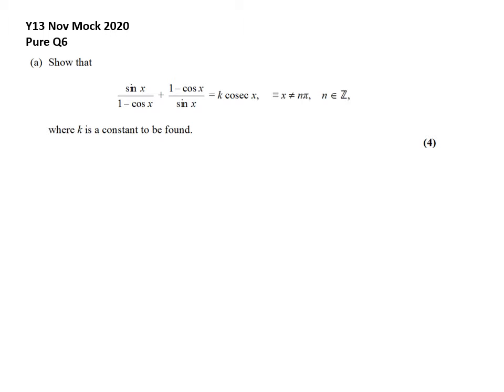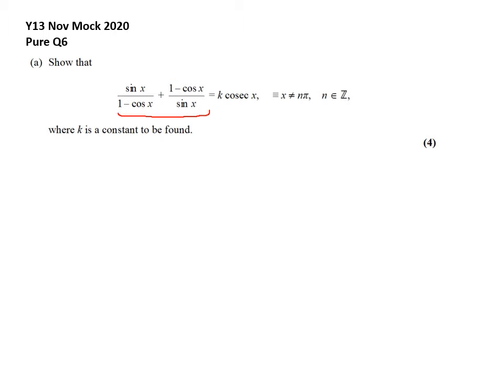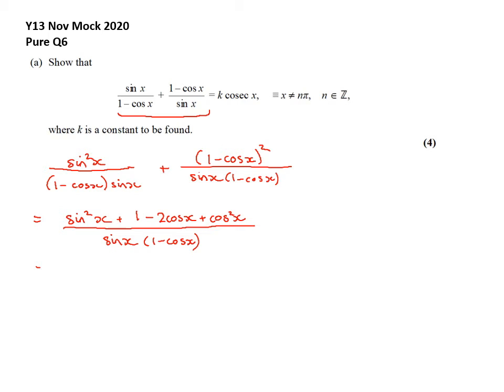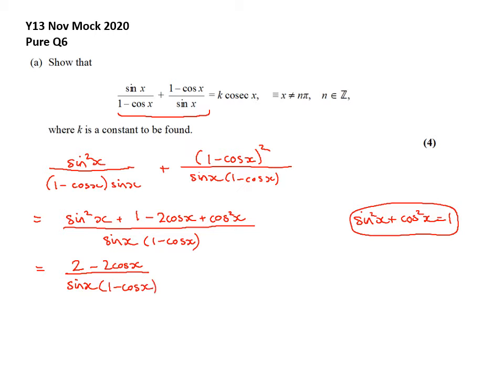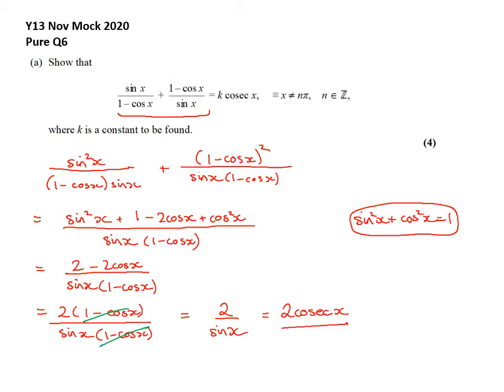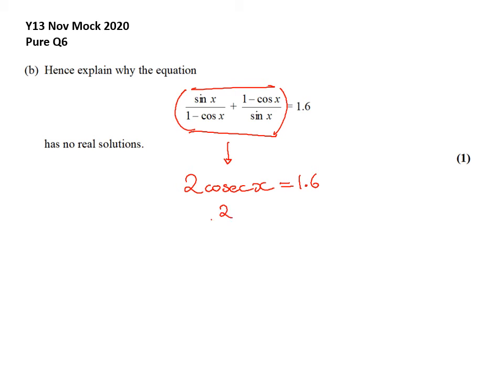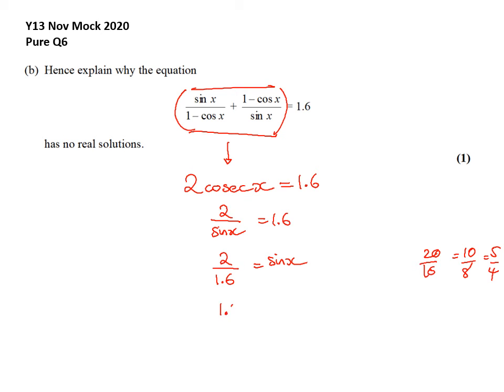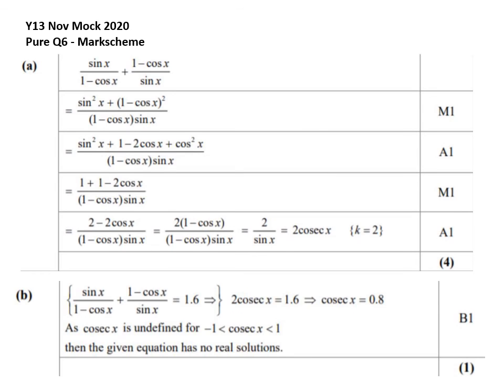Y13 Nov Mock Pure Q6